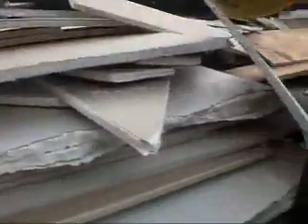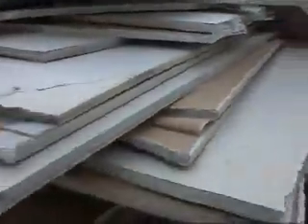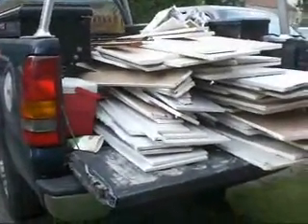7 4 13 Peekup Load A Sheetrock Vid